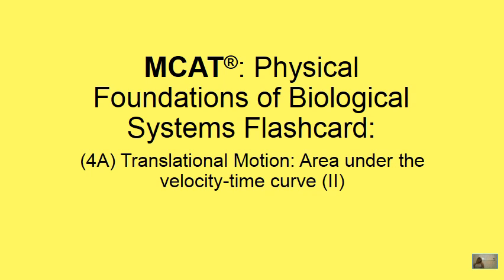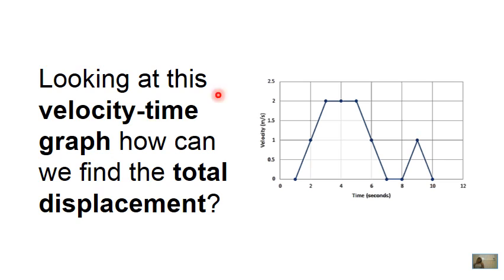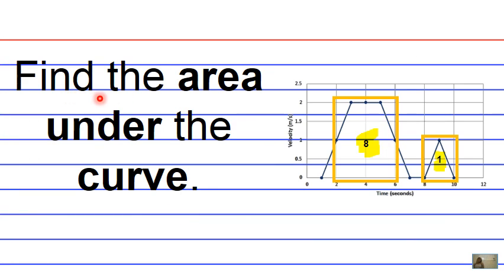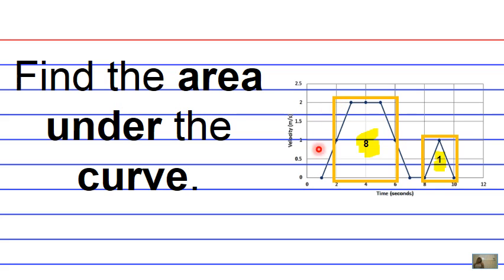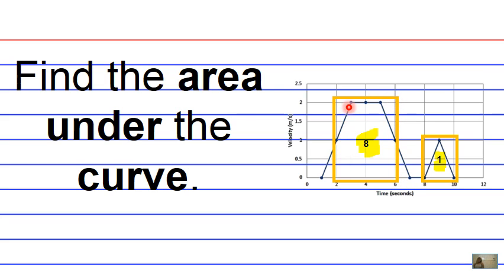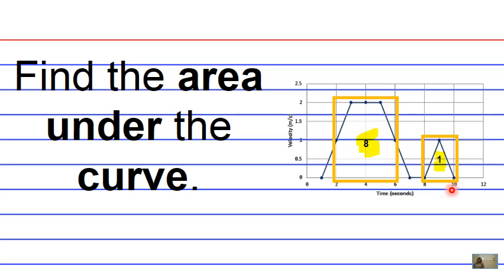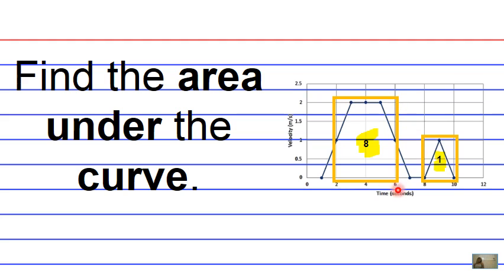MCAT® 2015 Cram│ Physics Flashcard 86│ 4A│ Motion: Area under Velocity - Time graph (II)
Question Card 86│ MCAT 2015® Cram │ Physical Foundations of Biological Systems│ 4A: Translational Motion: Area under Velocity - Time Graph.

This Deck of Cards:
Facilitates working through  MCAT® standalone questions about Translational Motion: Area under the Velocity - Time Graph.